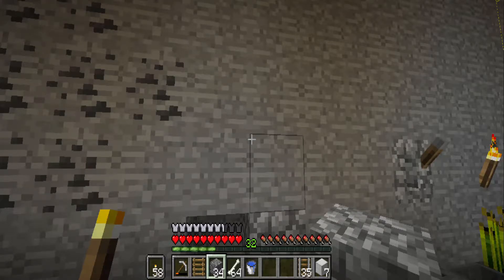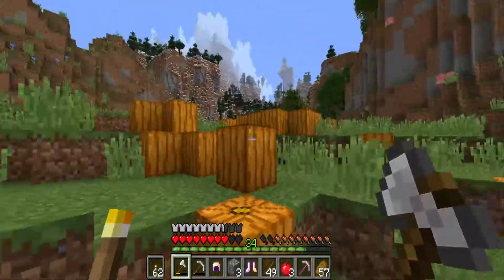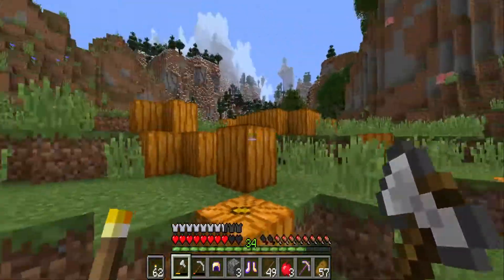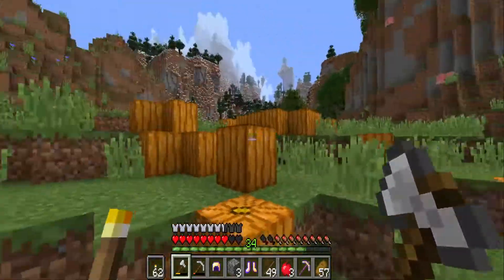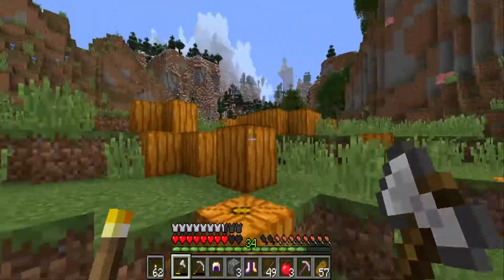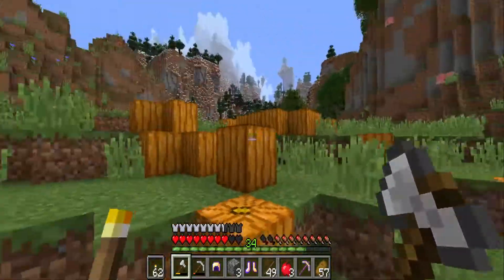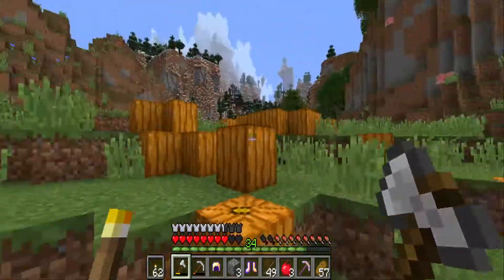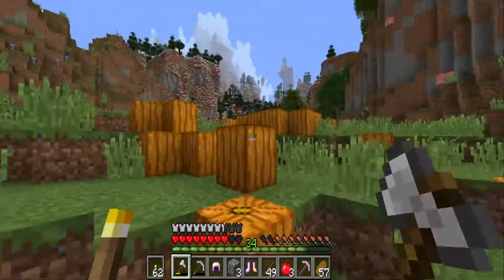amplified fun episode 3